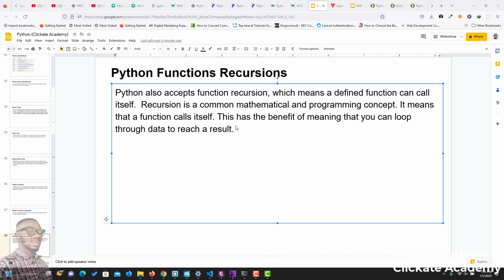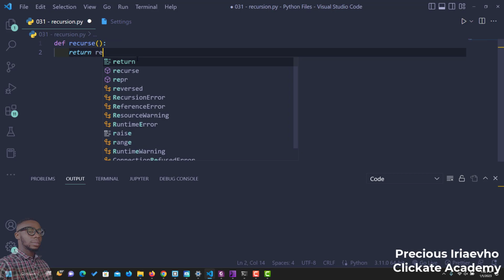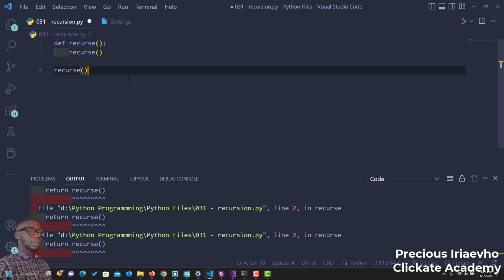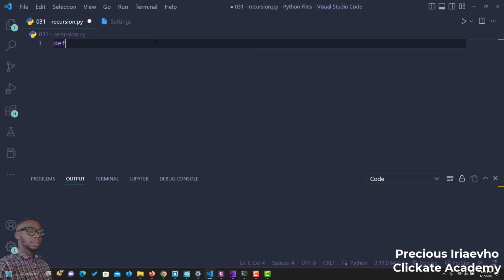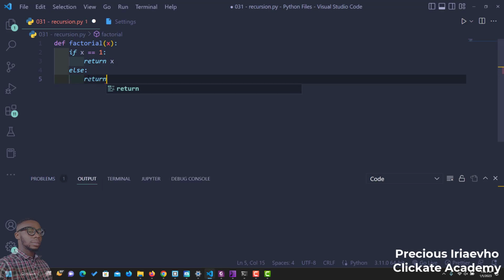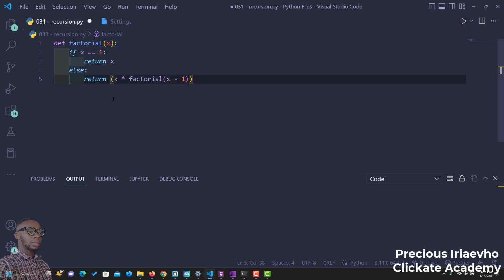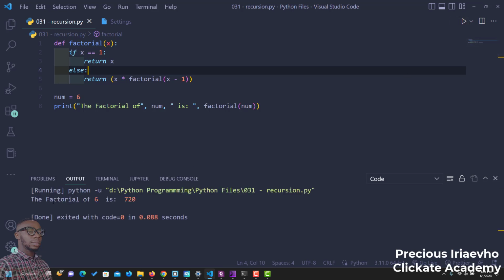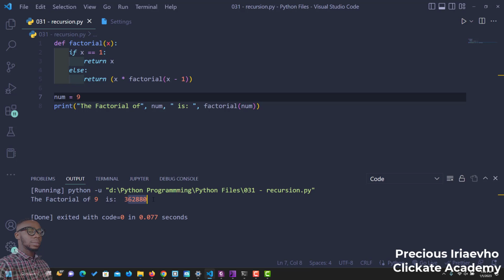035 - Python Functions Arguments | Python Tutorial for Beginners Full Course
035 - Python Functions Arguments | Python Tutorial for Beginners Full Course

In this video, we will be talking about the 035 - Python Functions Arguments | Python Tutorial for Beginners Full Course

035 - Python Functions Arguments | Python Tutorial for Beginners Full Course